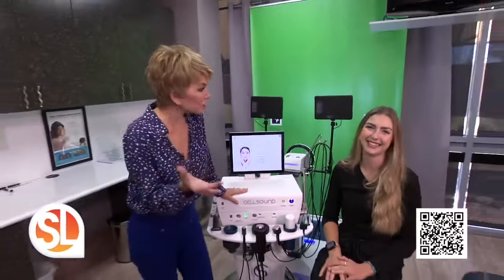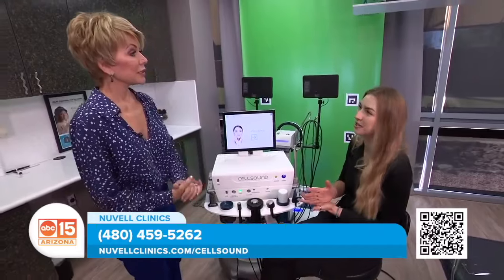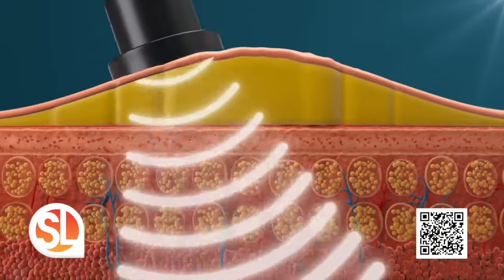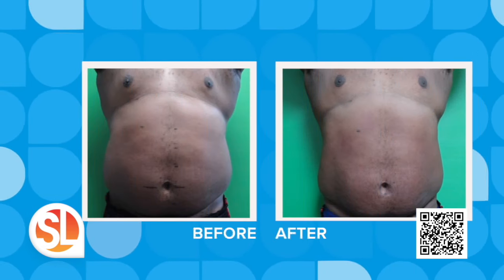Cellsound at Nuvell Clinics in Scottsdale can help you slim down in one session